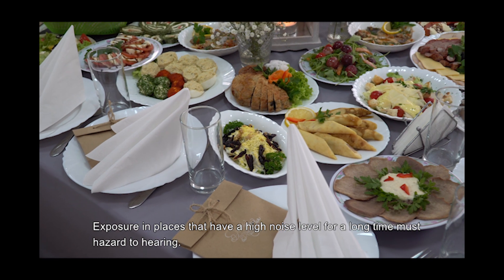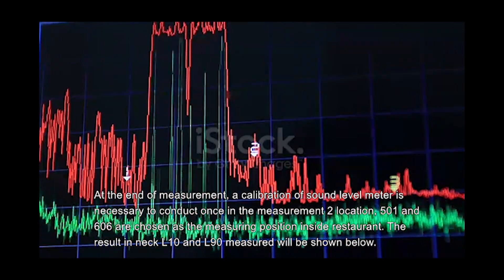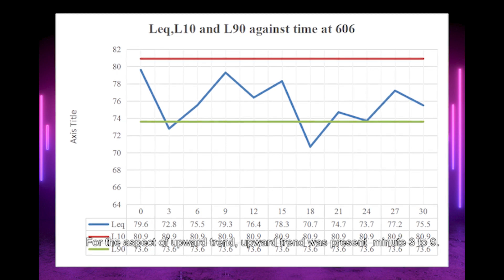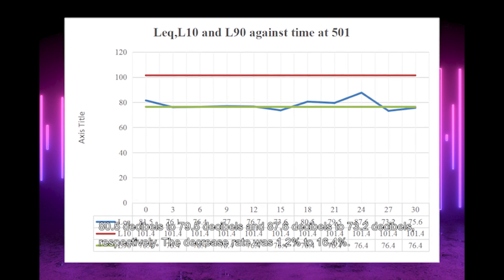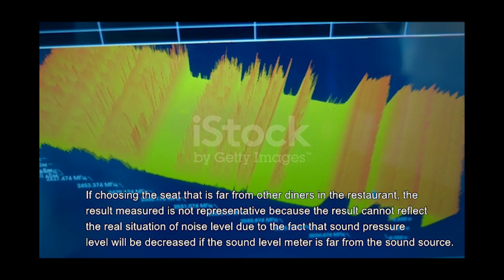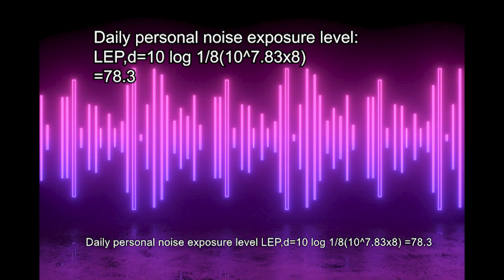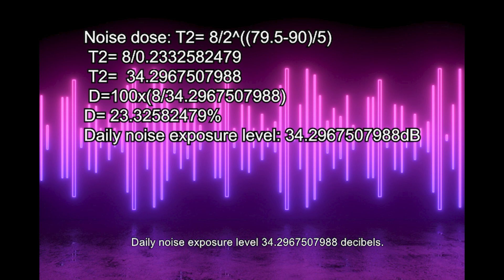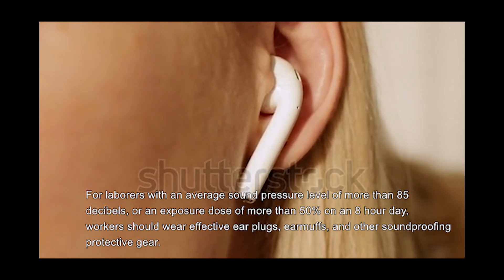Science World#2:Workplace noise monitoring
Ep.3:Integrated Management System
Ep.4:Low Carbon Energy
Ep.5:Sound reduction performance of noise barrier
Ep.6:River Water Quality Monitoring
Ep.7:Land Contamination
Ep.8:Assessment of conservation value of ponds from the   Northumbrian coastal plain
Ep.9:Air quality at Public Transport Interchange
Ep.11:Environmental Engagement
Ep.12:Evaluate the effect of channelization on wildlife and alleviation of flooding.
Ep.13:Evaluate what are the changes to the butterfly fauna over the last few decades
Ep.14:Microplastic pollution in Hong Kong
Ep.16:Windfarm Site Selection